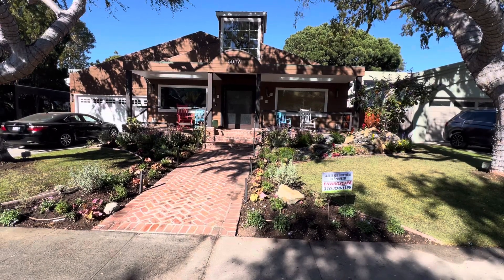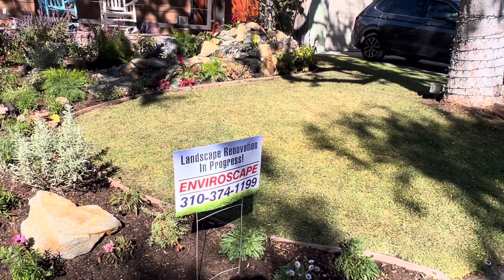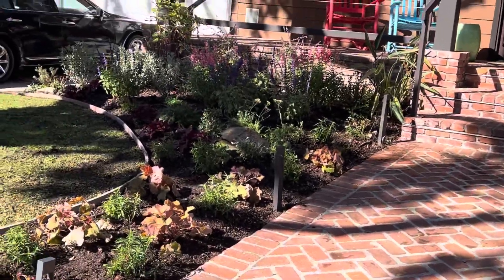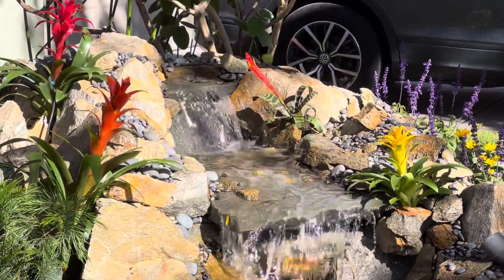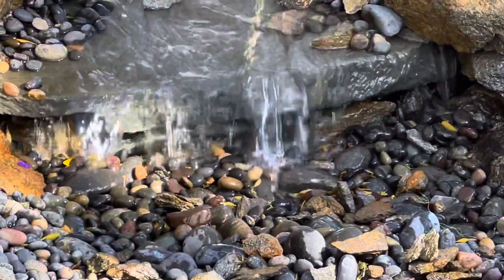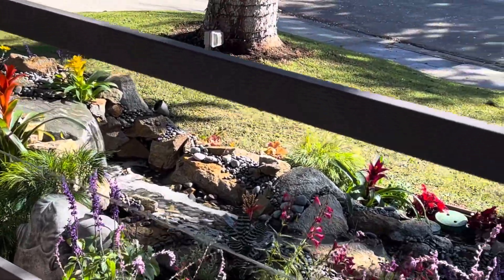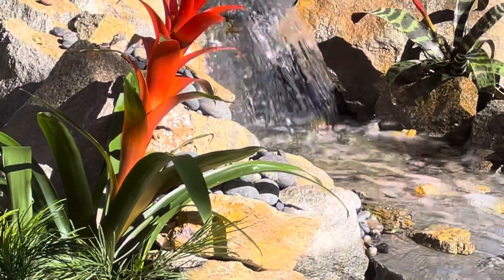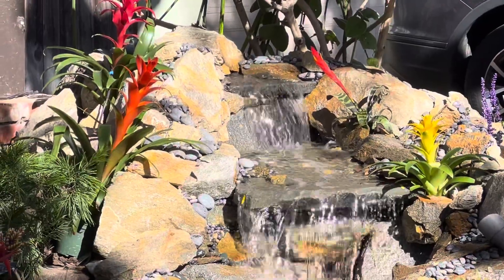Creating a Zen waterfall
Showing the backstory of creating a Zen waterfall which will attract many pollinator which helps our planet